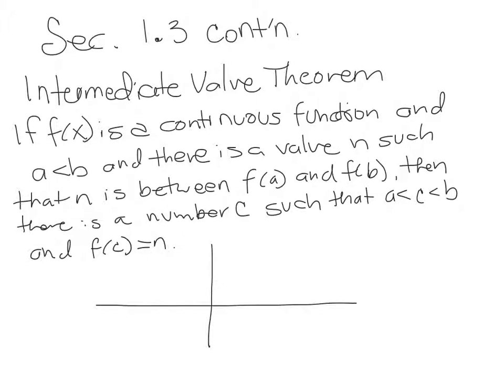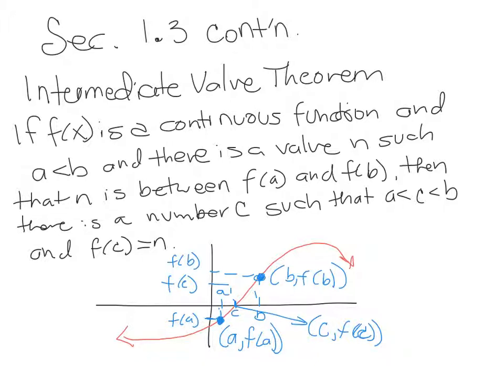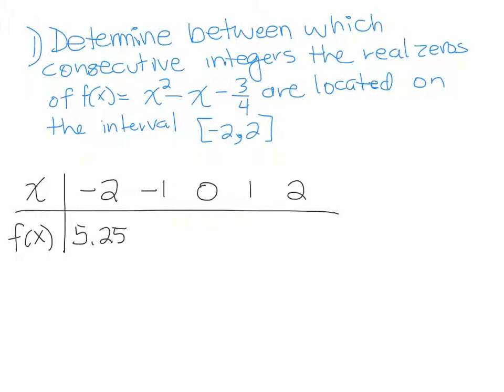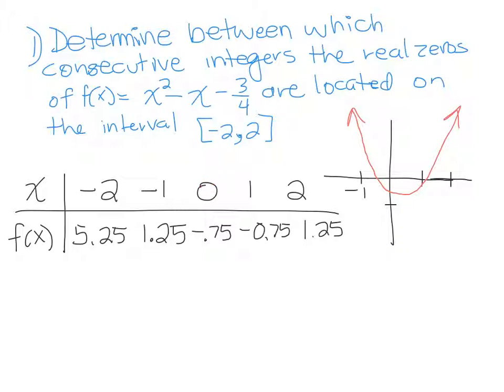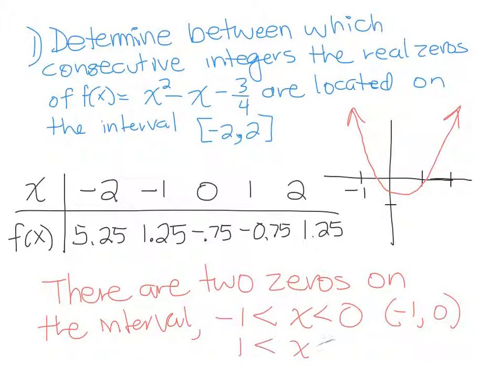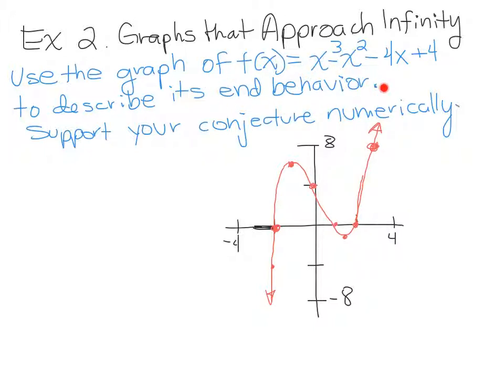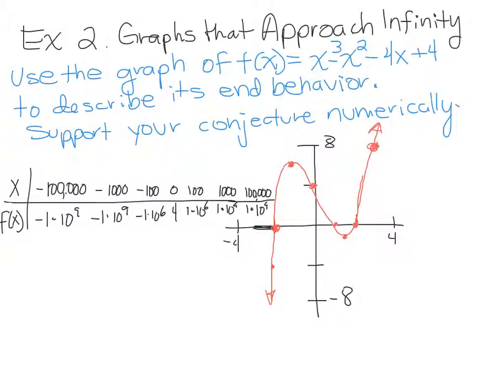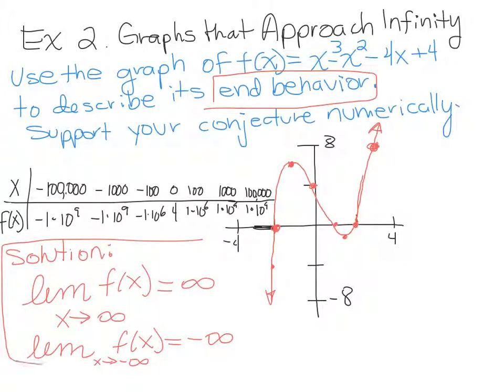Sec 1.3 Part 2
Determining zeros in given intervals